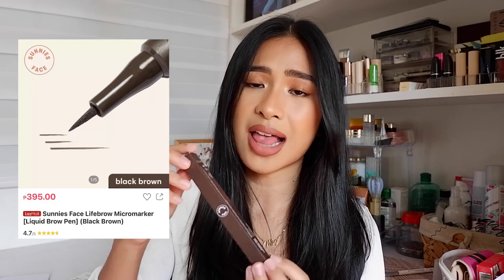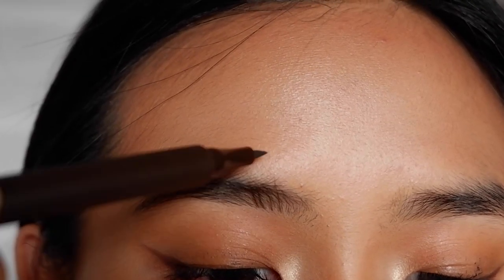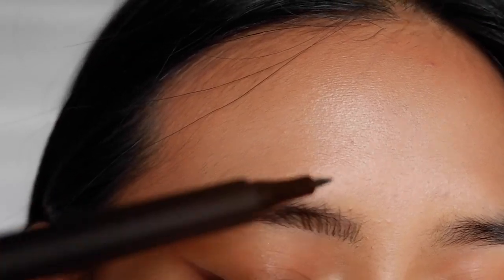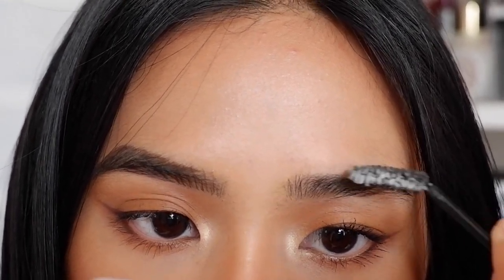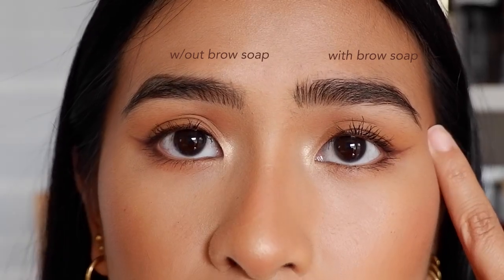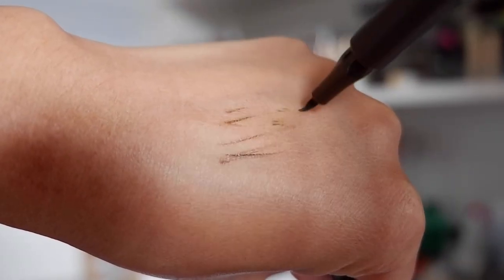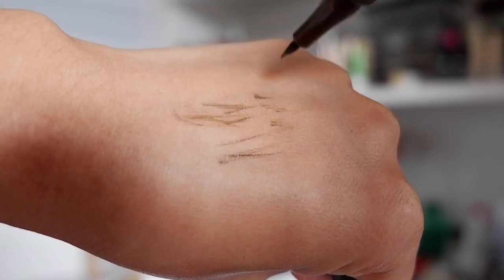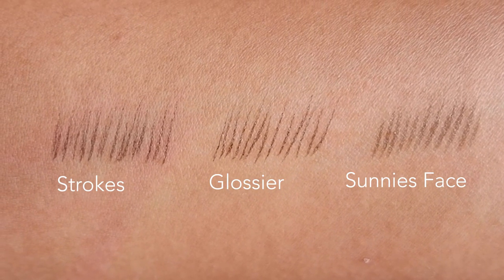SUNNIES FACE LIFEBROW MICROMARKER first impression & review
Back on Youtube after almost 2 months of not posting ahh i missed this!!
Today I'm reviewing the new Lifebrow Micromarker from Sunnies Face. I love using eyebrow pens to fill in my brows so this new release was so exciting to me! Enjoy!! :)